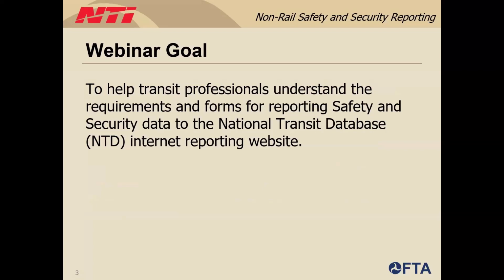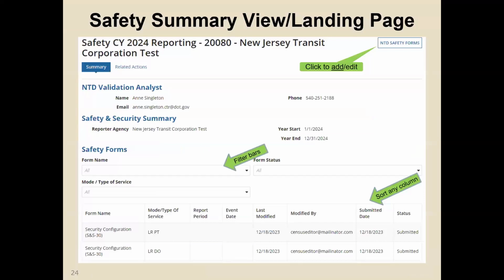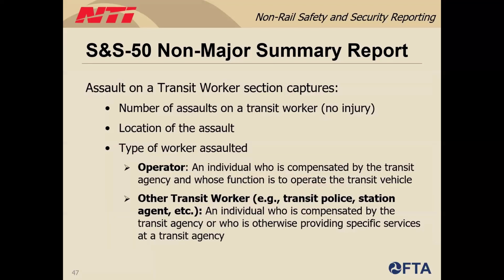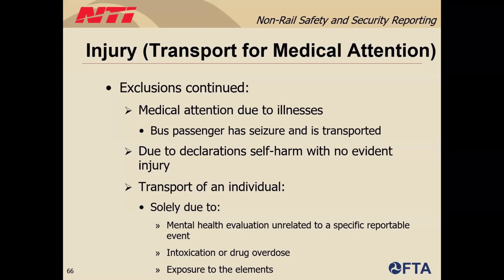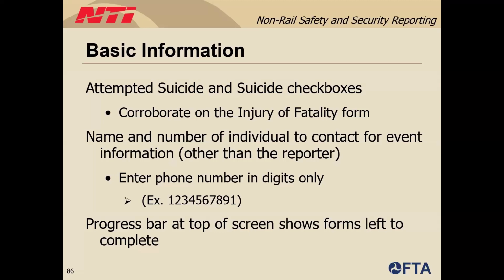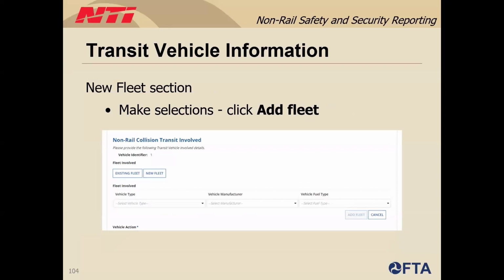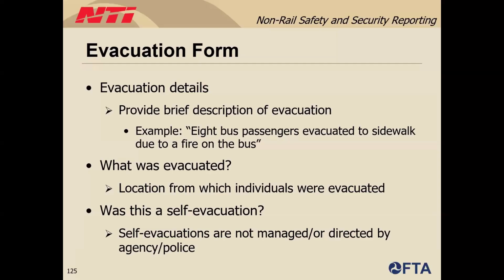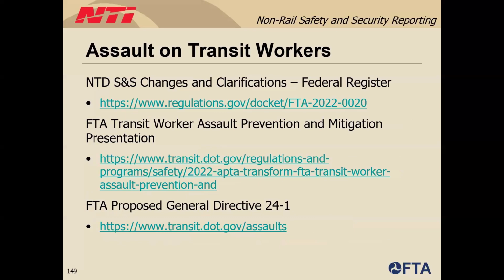Webinar: NTD 2024 Safety and Security Non-Rail Mode Reporting 032624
This webinar provides guidance for reporting non-rail mode data to the National Transit Database (NTD) Safety & Security Reporting module. Non-rail modes include Motorbus (MB), Demand Response (DR), Aerial Tramway (TR), Ferryboat (FB), Bus Rapid Transit (RB),  Publico (PB), Trolleybus (TB), and Vanpool (VP).  This session will provide detailed steps for navigating the Safety & Security Report package, the reporting timeline, generating, editing and completing all reports/forms and an overview of available reports.  Key components of this webinar will include the:
• Safety and Security Chief Executive Officer (CEO) Certification Form (S&S-20)
• Security Configuration Form S&S-30
• Non-Major Summary Report S&S-50
• Major Event Report S&S-40

Link to the Q&A from the session (you may need to cut and paste)